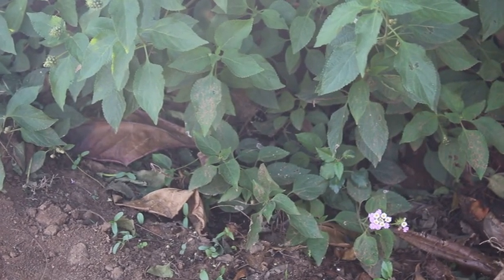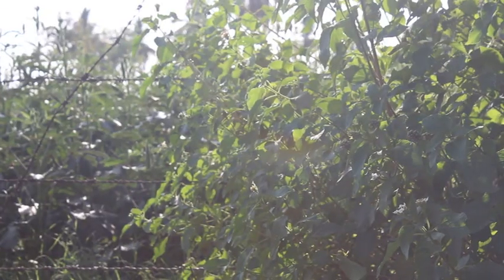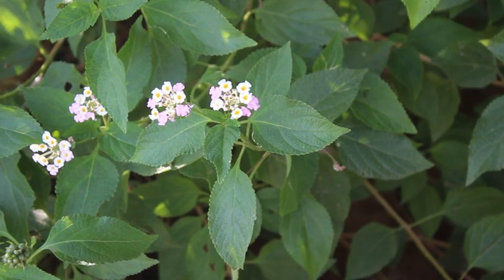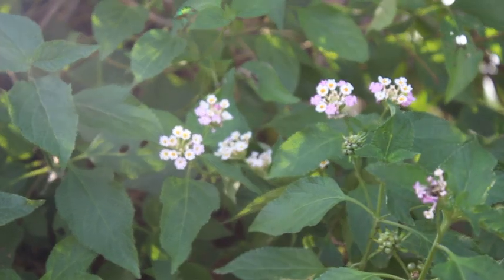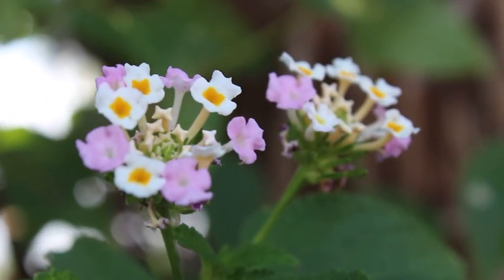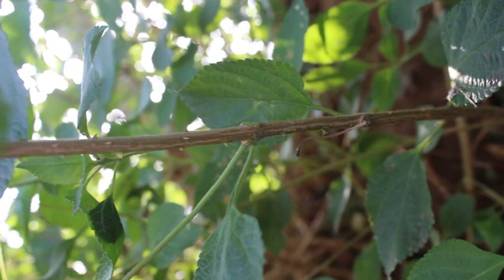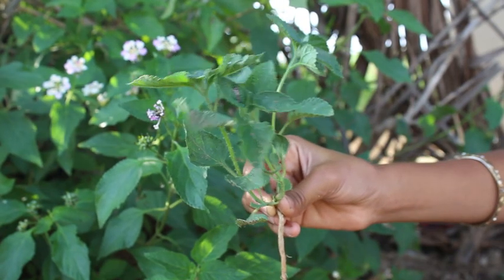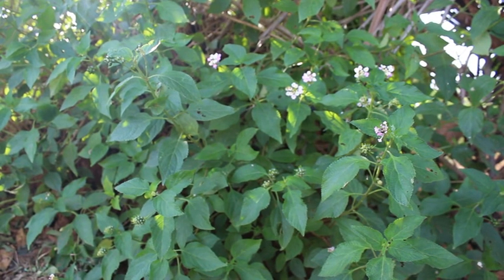LANTANA CAMARA - AN AMAZING DOCTOR by Abhidheya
GREETINGS TO ALL, JAYA SHREE KRISHNA,
dear viewers, this plant was named as a "curse of India", but infact, this one is a boon to entire humanity even bio-diversity. In this video, abhidheya has tried to explain its various benefits. Extracts of this plant have been used in ancient times in the treatment of bilious fever, asthma, malaria, catarrhal infections, high blood pressure, ulcers, rheumatism, eczema and swellings. also surprisingly cancers and tumors were treated too.
our little calf krishnaveni was suffering from a deep wound full of pus when she was hardly 15 days old, and crows began to deepen her hole by plucking her flesh out, so I had ground the paste of its leaves and filled her wound area with it, and she was completely cured within a span of 5 days, she was even licking that paste as soon as we applied, I did this thrice every day without missing. the components of this plant should be researched further to see if a breakthrough medicine can be derived to cure any new variant of covid.
But sadly, the evil elite are dismissing anything that is natural and pushing humanity in the abyss of transhumanism by microchipping. may GOD give us all the strength to brave this chaotic period.
lots of love--- abhigya and abhidheya's home-schooling mom